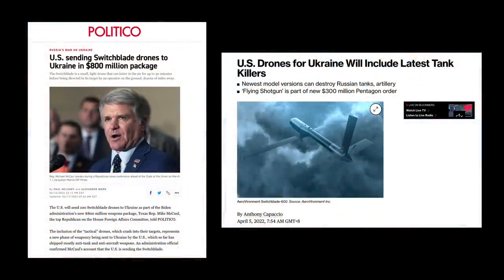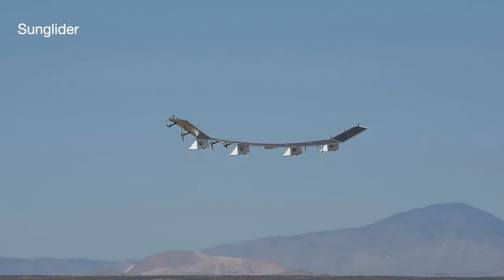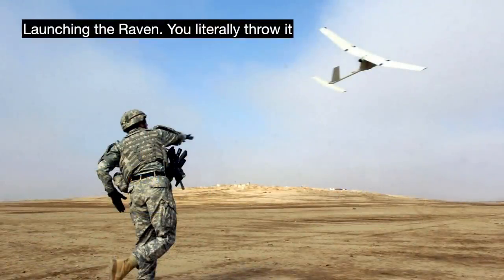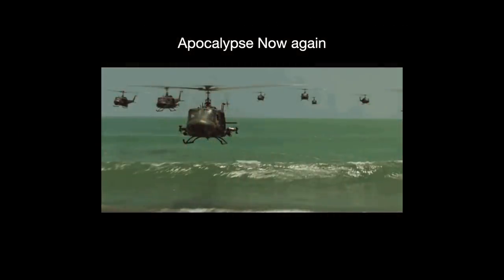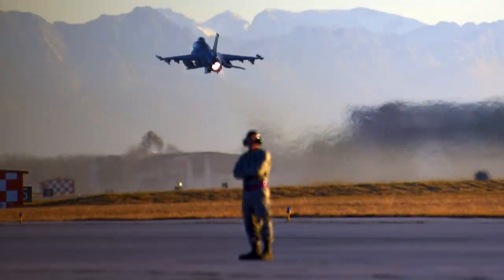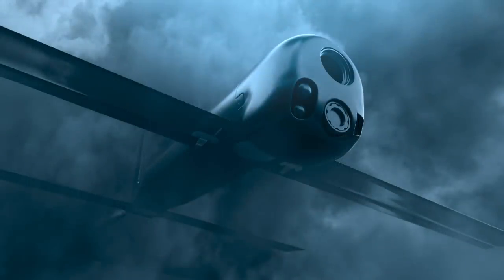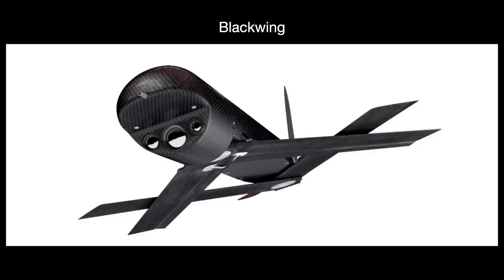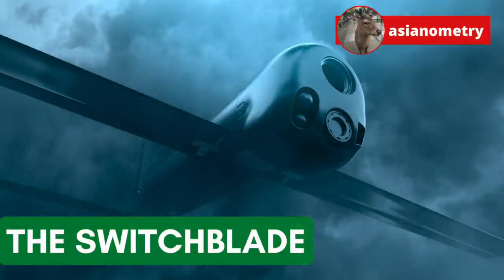Air Support in a Backpack: The Switchblade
In this little video, I want to talk about the Switchblade, made by Virginia-based AeroVironment - a little missile with drone-ish characteristics that you can put into your backpack.